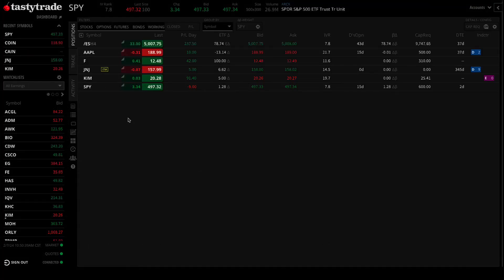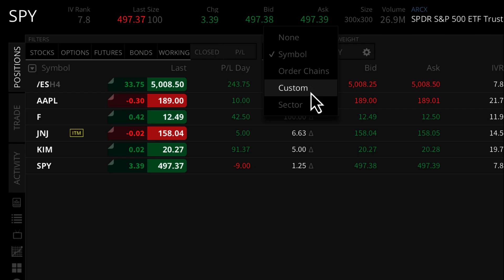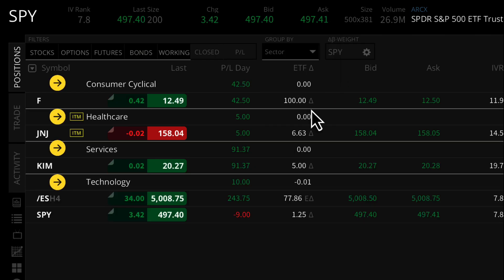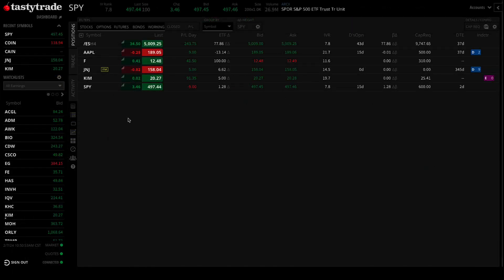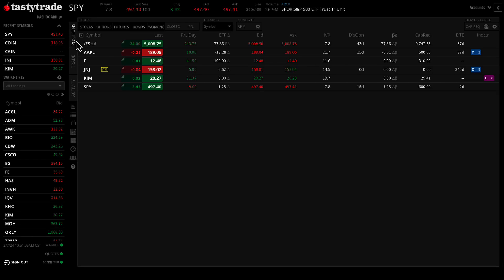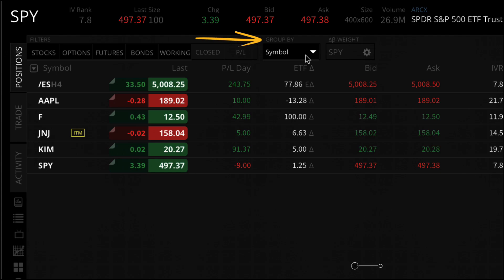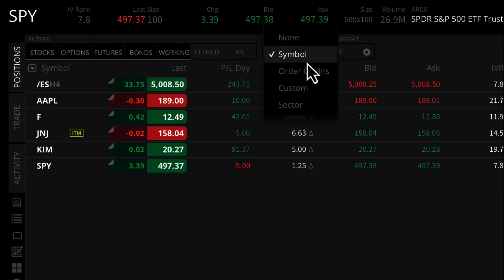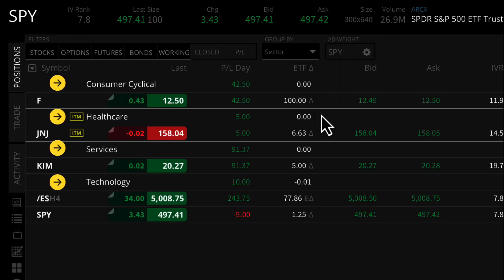Quick Tutorial: Group Positions by Sector | tastytrade Desktop Platform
This video provides a quick tutorial on how to use the 'Group by Sector' feature to better organize and manage your positions on the tastytrade platform. The feature groups your assets by sector, offering you a better overview of how diversified your portfolio may be.